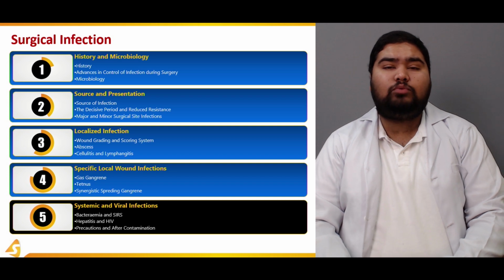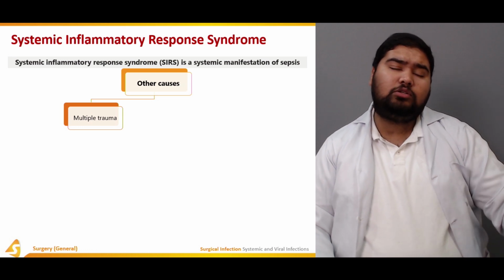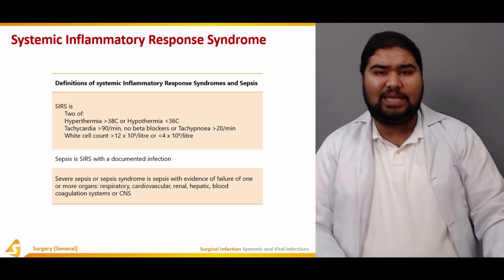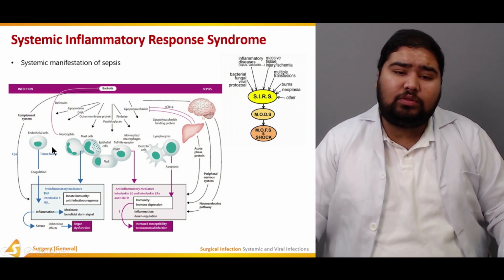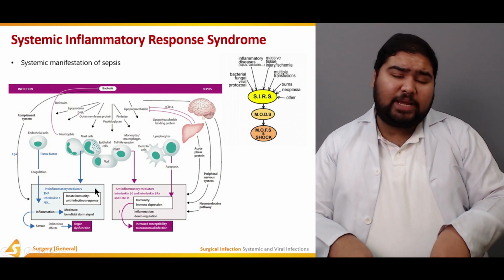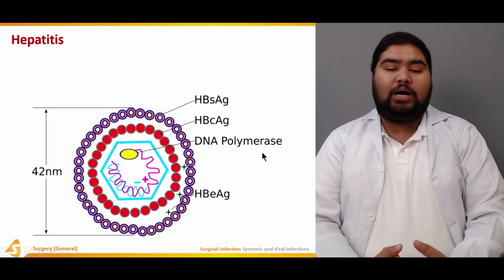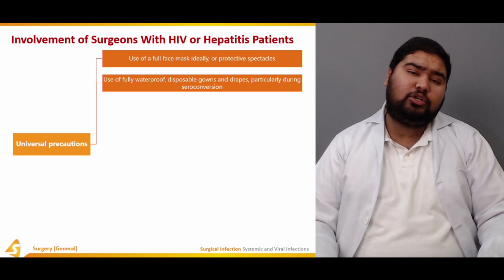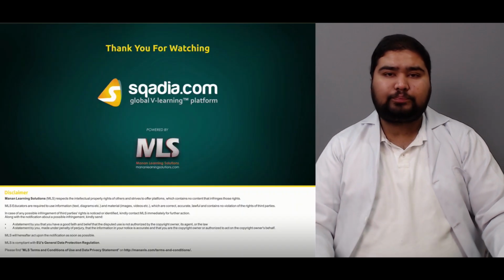Surgical Infection | Systemic And Viral Infections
Dive deep into the world of surgical infections with this comprehensive sqadia.com Medical V-Learning™ lecture. From the historical roots and microbiology to the sources, presentations, and specific infections, every aspect is meticulously covered. Understand localized and systemic infections, including gas gangrene, tetanus, bacteremia, and systemic inflammatory response syndrome (SIRS).

▬ 🧬 History and Microbiology ▬▬▬▬▬▬▬▬▬▬
🟡 Foundational Concepts: Explore Koch’s postulates and Pasteur’s germ theory.
🟡 Antimicrobial Resistance: Understand the challenge of drug resistance in organisms like Streptococci, Staphylococci, and Bacteroides.

▬ 🩸 Source and Presentation ▬▬▬▬▬▬▬▬▬▬
🟠 Wound Infections: Learn about the invasion of microbes following tissue damage and the critical four-hour window for bacterial growth.
🟠 Sources of Infection: Differentiate between primary (endogenous) and secondary (exogenous) sources.
🟠 Surgical Site Infections (SSIs): Understand the major and minor classifications of SSIs.

▬ 🦠 Localized Infection ▬▬▬▬▬▬▬▬▬▬
🔵 Grading Systems: Discover the Southampton wound grading system and the ASEPSIS wound score.
🔵 Abscess and Cellulitis: Learn about the management of abscesses, cellulitis, and lymphangitis.
🔵 Hyperosmolar Material: Understand its role and management in localized infections.

▬ 🧫 Specific Local Wound Infections ▬▬▬▬▬▬▬▬▬▬
🟢 Gas Gangrene: Caused by Clostridium perfringens, its treatment involves large doses of intravenous penicillin and extensive tissue debridement.
🟢 Tetanus: Understand the cause by Clostridium tetani and the treatment strategies.
🟢 Synergistic Spreading Gangrene: Explore the intricacies of this severe infection.

▬ 🌐 Systemic and Viral Infections ▬▬▬▬▬▬▬▬▬▬
⚫️ Bacteremia and SIRS: Delve into the systemic infections and the body’s inflammatory response.
⚫️ Viral Infections: Understand hepatitis caused by hepatitis viruses and AIDS caused by HIV.